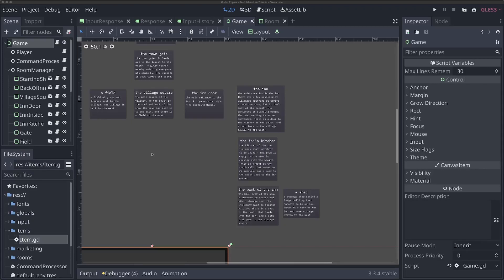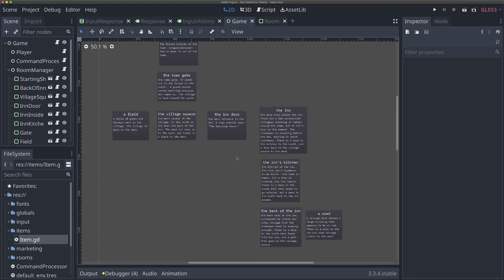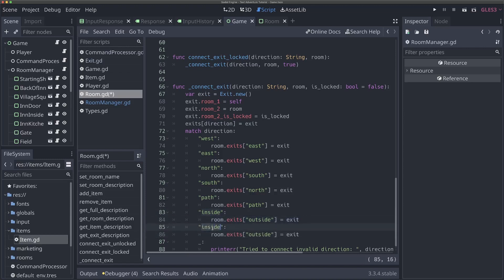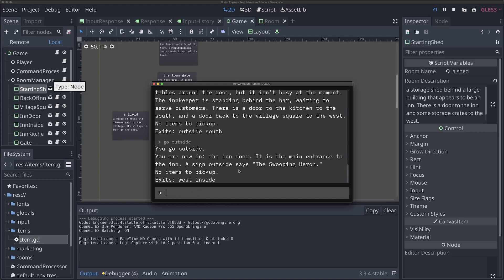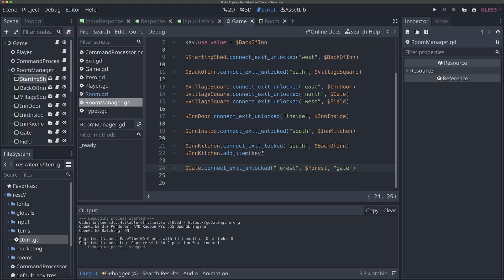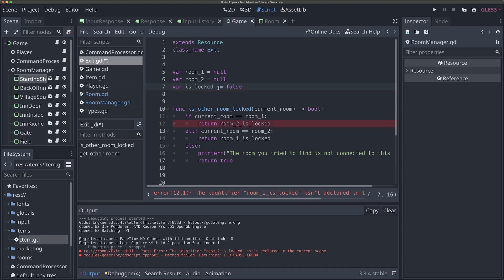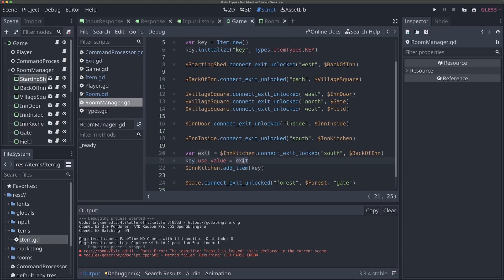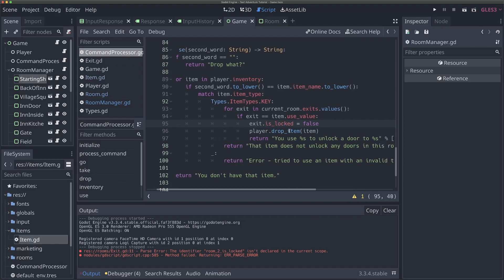New Rooms and Refactoring Exits (Godot Retro Text Adventure Tutorial #13)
In this tutorial we'll create a new set of rooms to expand the world of our retro text adventure game in Godot. We'll also refactor how exits work in our games, and make some adjustments to how we implemented locked exits.

⏱  TIMESTAMPS
0:00 Intro
0:19 IMPORTANT: Fixing "Room" errors in Godot 3.4
1:19 (Skippable) My new rooms
3:14 Goals for this video
4:39 Making more exit name options
8:59 Testing new exit names
10:11 Creating a room name override
15:03 Testing room name overrides
16:09 Refactoring locked exits to be multidirectional
27:04 Outro

🎵  MUSIC
"BETTER DAYS" by LAKEY INSPIRED